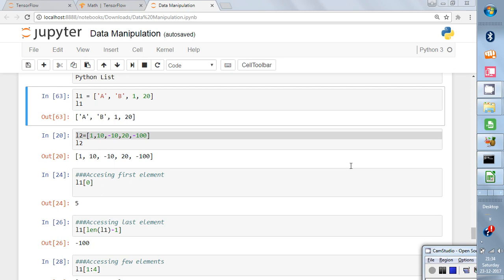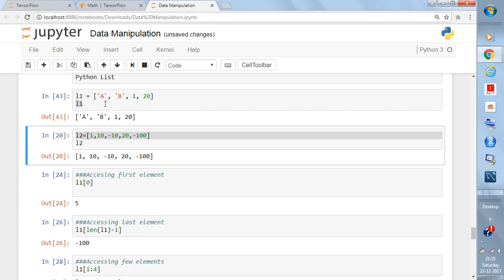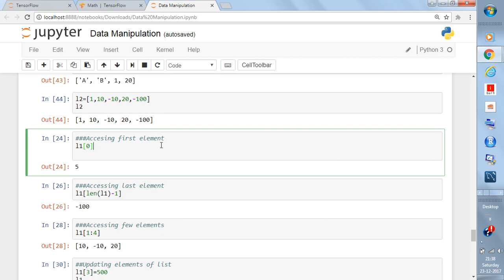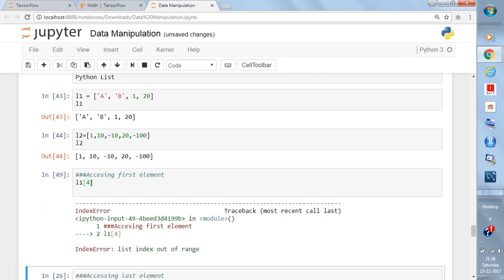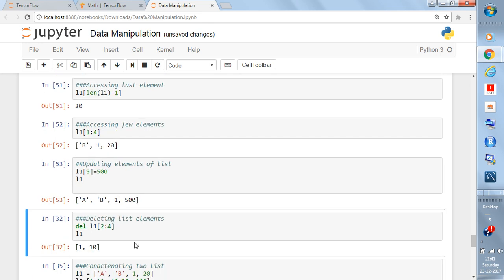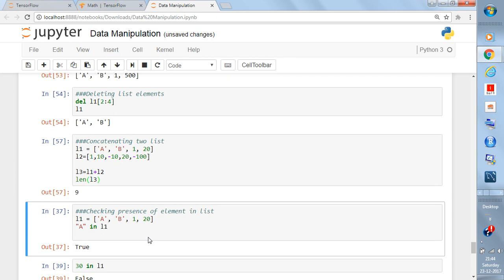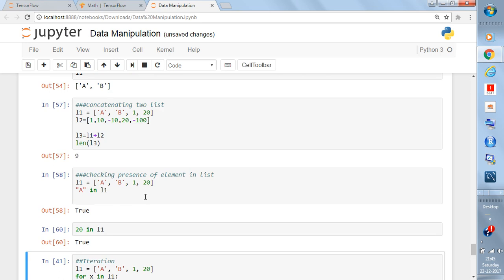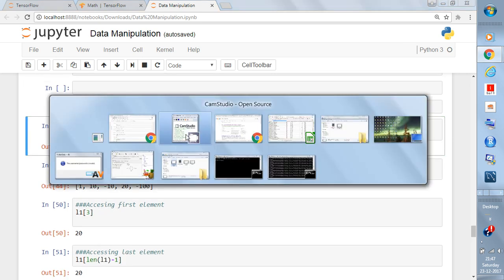Python List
In this video I will explain you about what is a Python List,how to access the elements the python list,how to delete the elements in python list,how to concatenate the lists,how to check the presence of elements of python list

Lists are just like the arrays, declared in other languages. Lists need not be homogeneous always which makes it a most powerful tool in Python. A single list may contain DataTypes like Integers, Strings, as well as Objects. Lists are mutable, and hence, they can be altered even after their creation.

List in Python are ordered and have a definite count. The elements in a list are indexed according to a definite sequence and the indexing of a list is done with 0 being the first index. Each element in the list has its definite place in the list, which allows duplicating of elements in the list, with each element having its own distinct place and credibility.

Elements can be added to the List by using built-in append() function. Only one element at a time can be added to the list by using append() method, for addition of multiple elements with the append() method, loops are used. Tuples can also be added to the List with the use of append method because tuples are immutable. Unlike Sets, Lists can also be added to the existing list with the use of append() method.